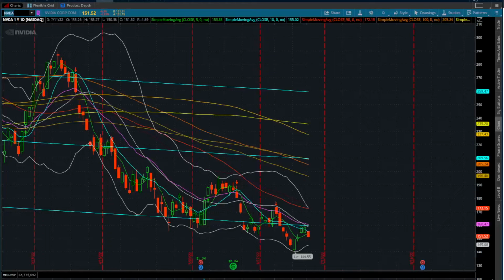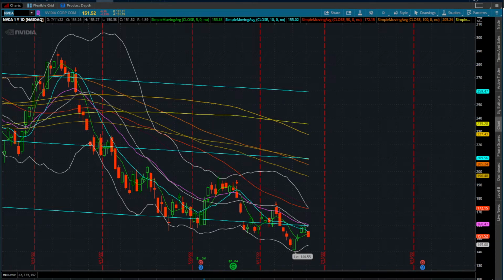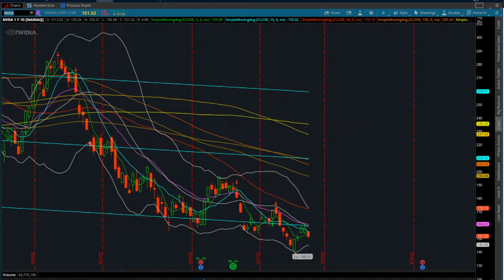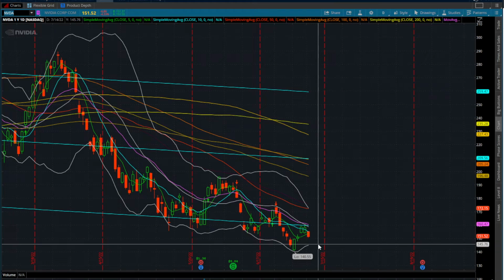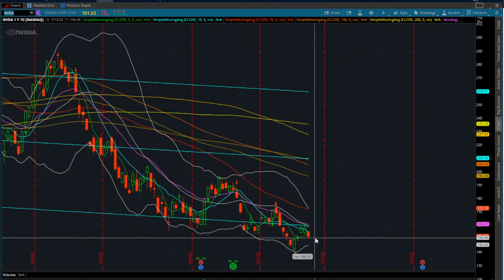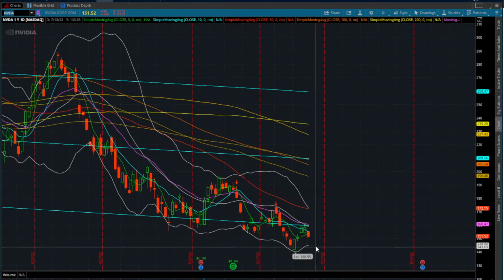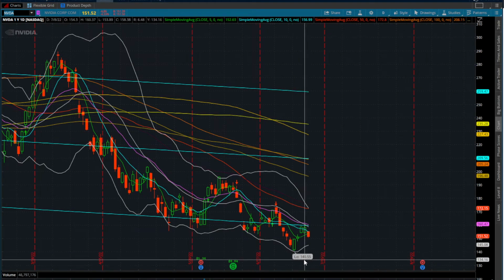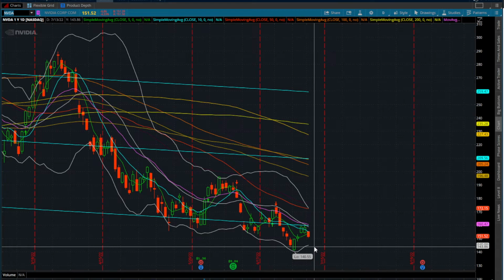NVDA IS GOING BACK TO $140 | TECHNICAL ANALYSIS